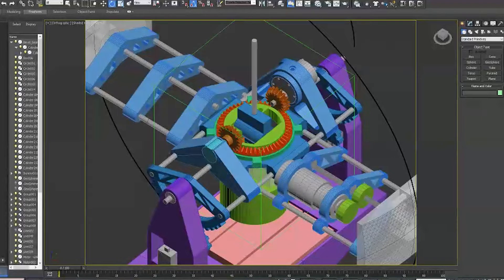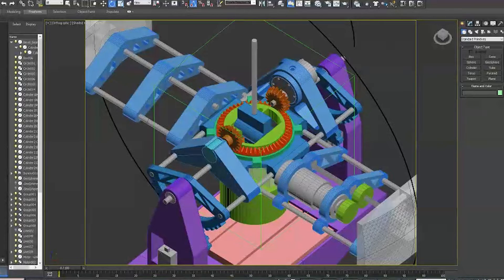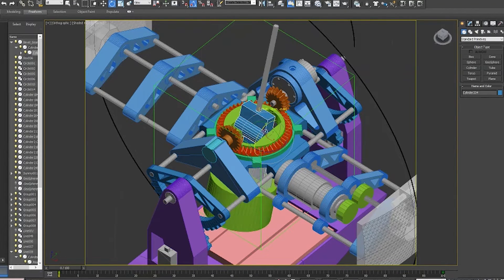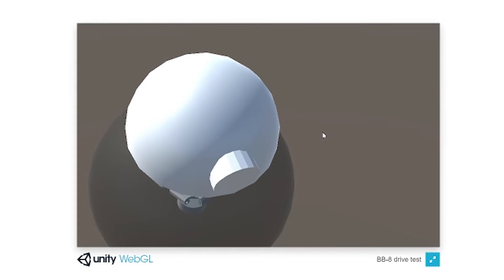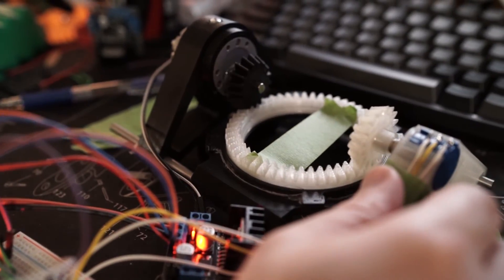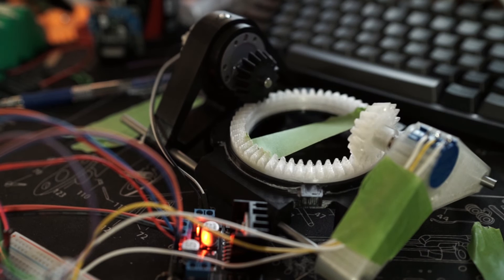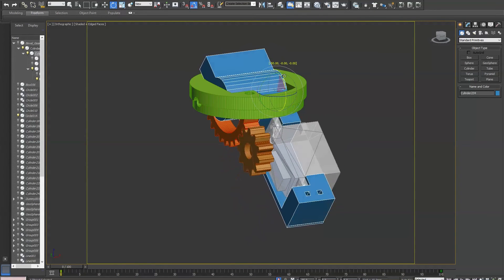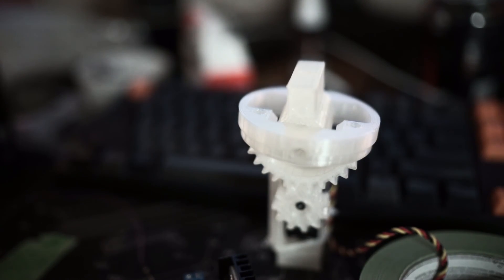BB-8 v1 ep1 - Head tilt and rotation design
I'm starting work on my full size BB-8 and one of the first parts i'm getting to grips with is the head tilt and rotation. Unlike most i'm not doing the tilt and lean and rotation with three separate motors, instead I'm having a single axle of lean and then rotating the entire assembly. This will give me a good range of movement, fewer parts and smoother operation under some circumstances.

I very much doubt this is the "correct" way to do things, but it will be unique :)